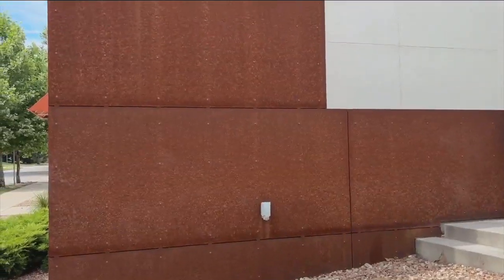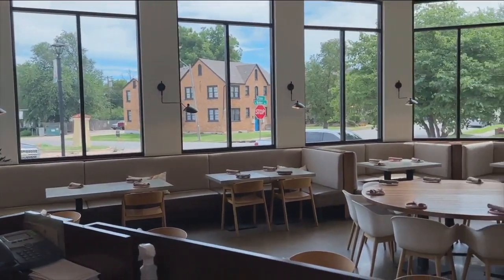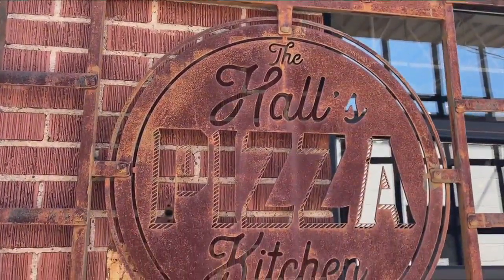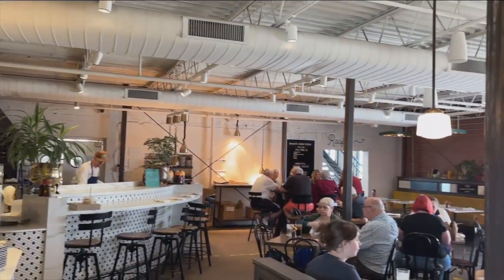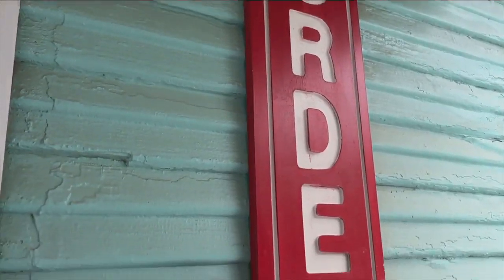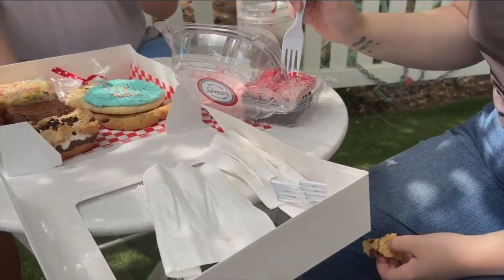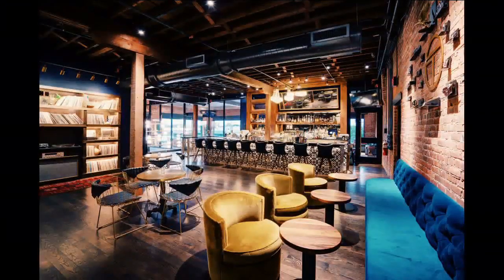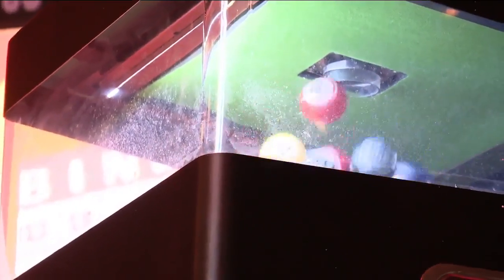Best patios in OKC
Rob checks out some of the best patios in OKC.